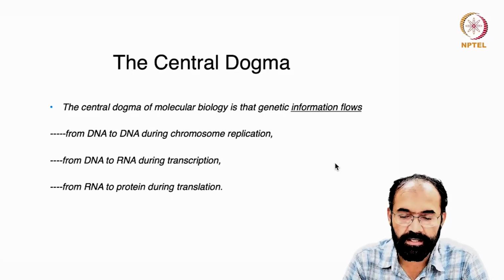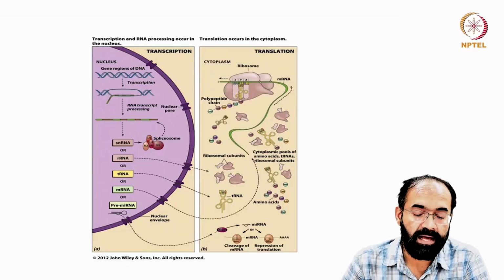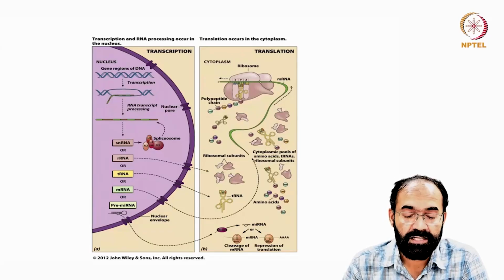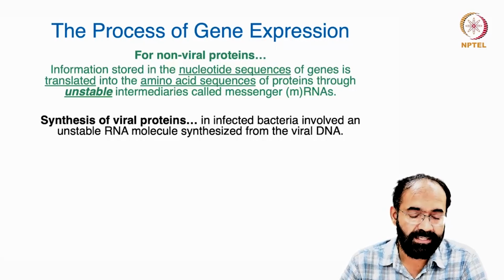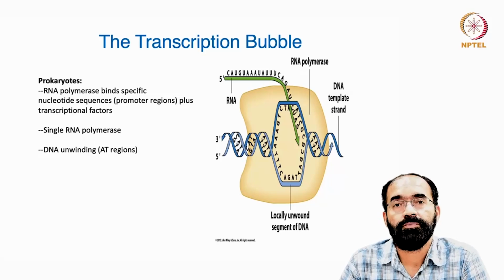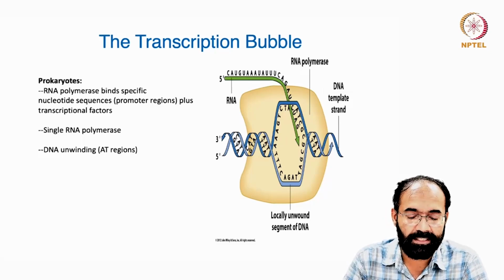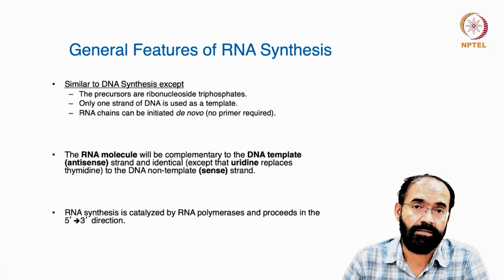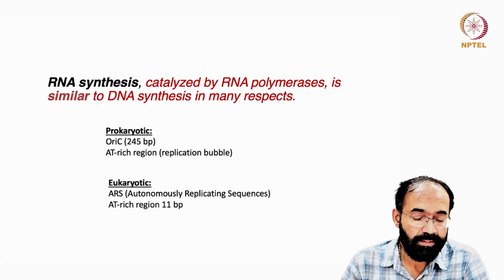RNA Transcription_ Initial Steps